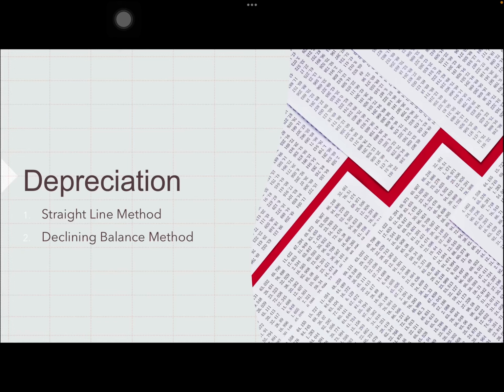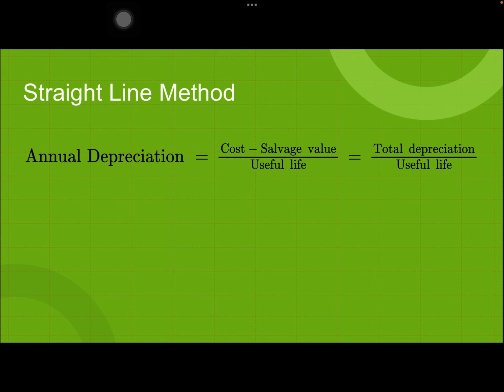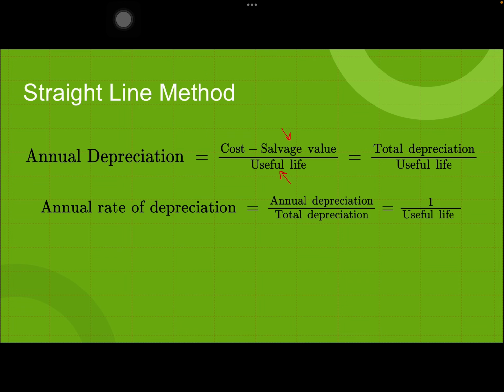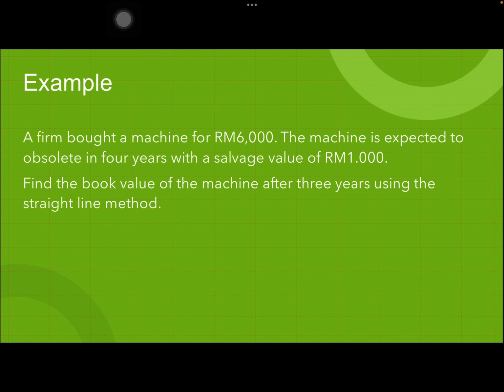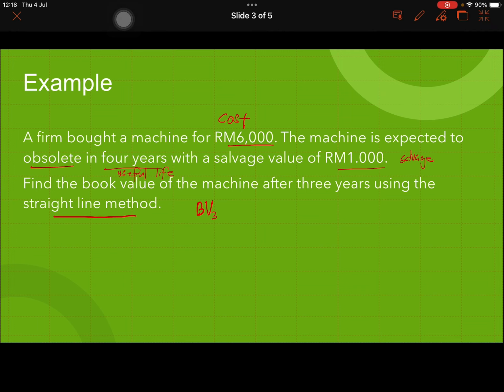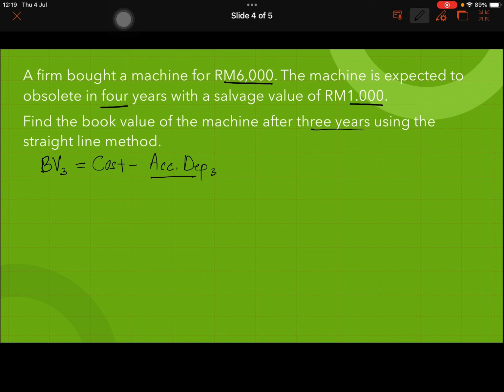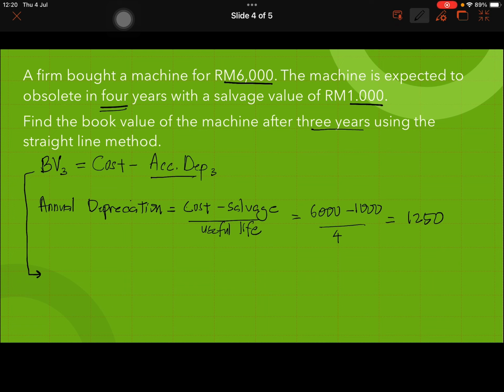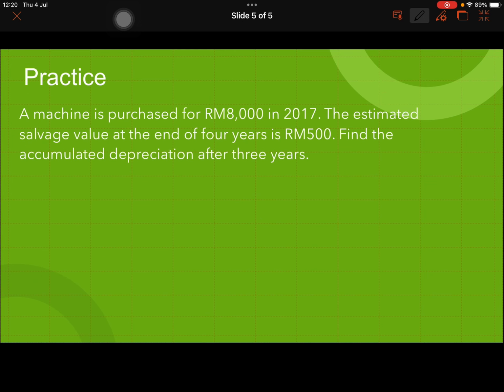Depreciation- Straight line method- example and practice